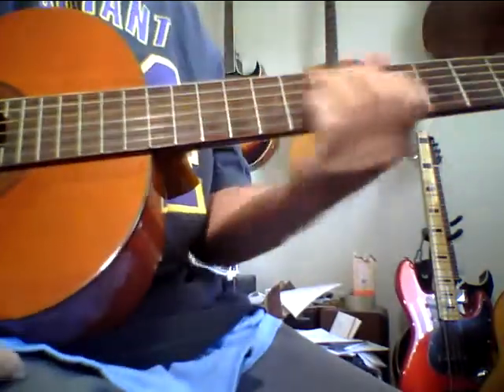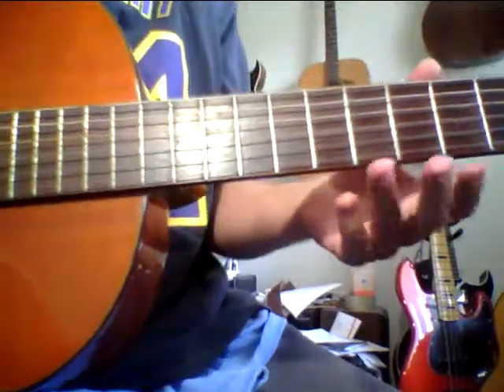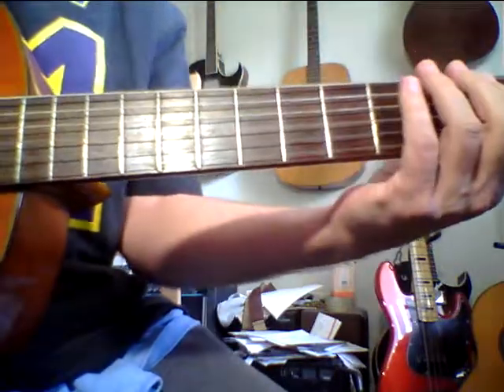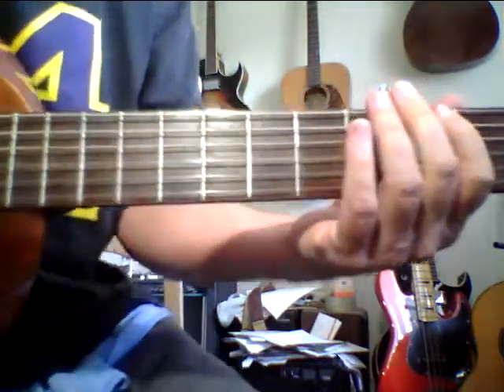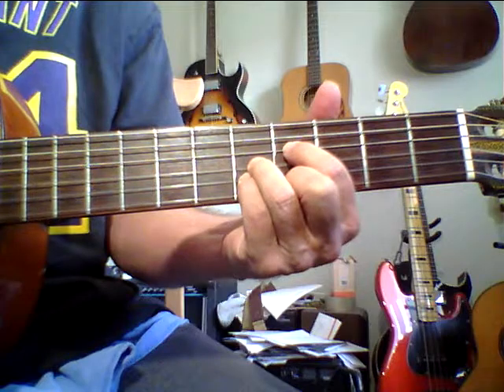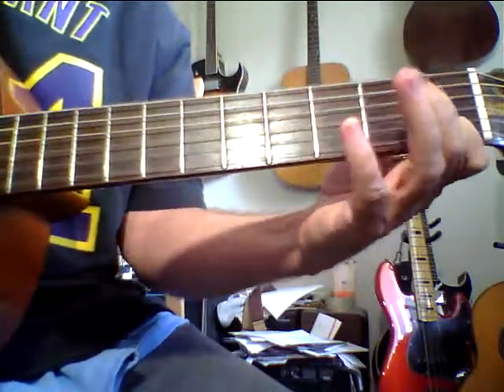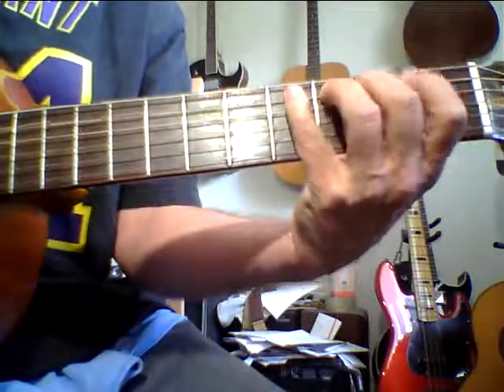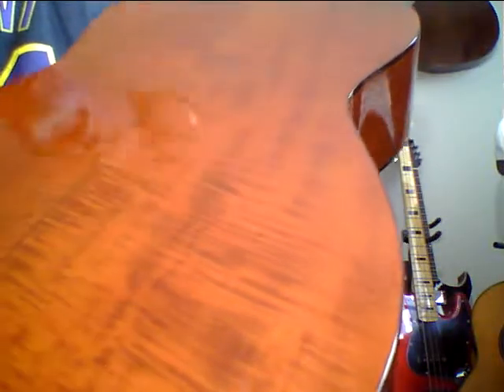Garcia made in Japan 70s $675 chromatic lick in flamenco tuning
This  guitar  really has a  voice and is so musical.
I just did another video better showing left hand for this chromatic lick in the flamenco tuning which is E B F# D A D starting with high e. If this guitar speaks to you and you want to buy it e mail me your phone number as my phone goes right to voice right now. or text or call to 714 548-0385 but might need to call you back.